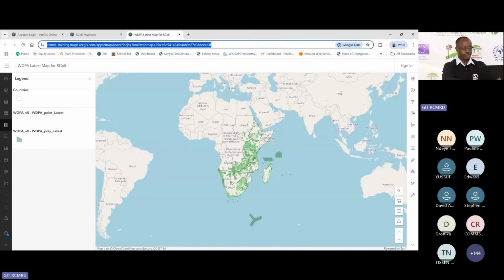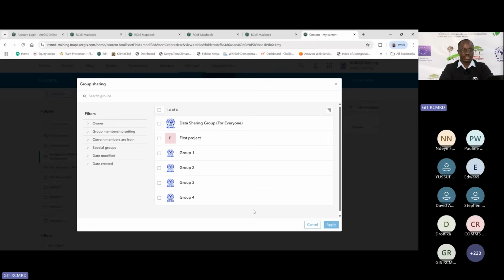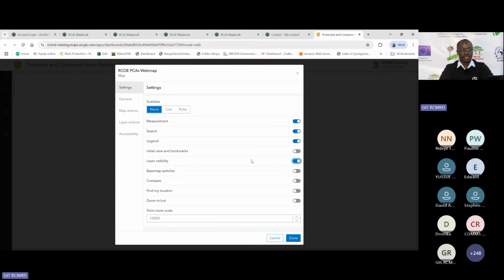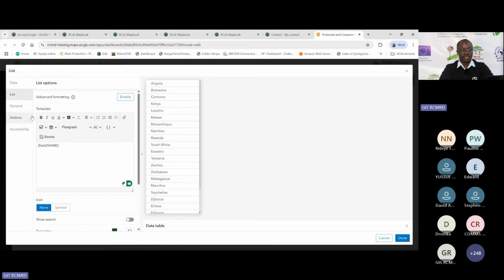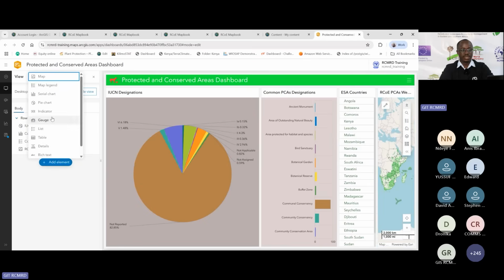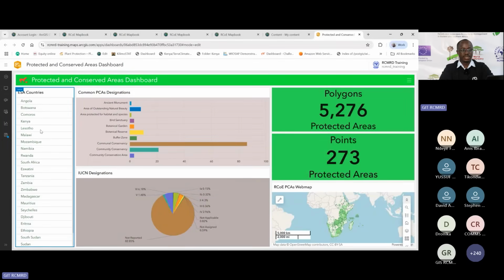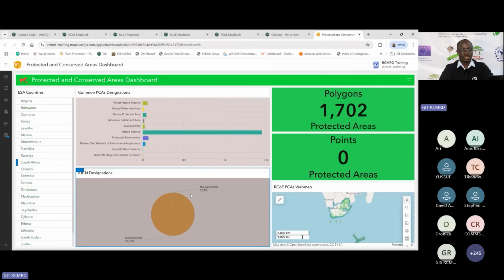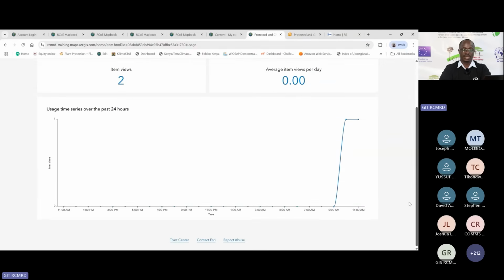Module 2: Live recording 3 Data presentation using ArcGIS dashboards (21 08 2025)